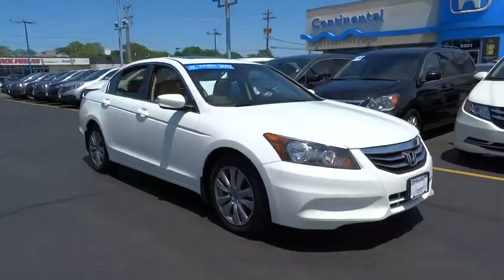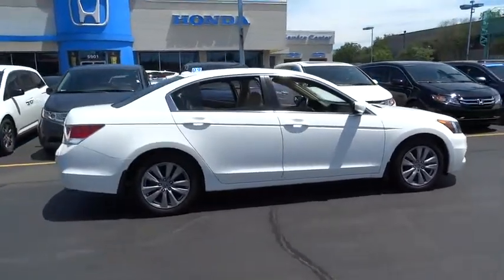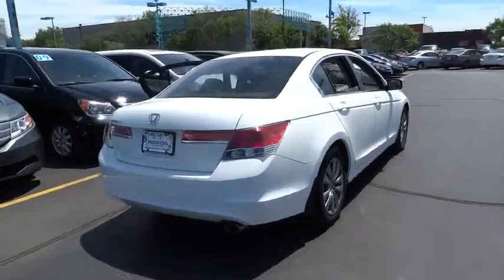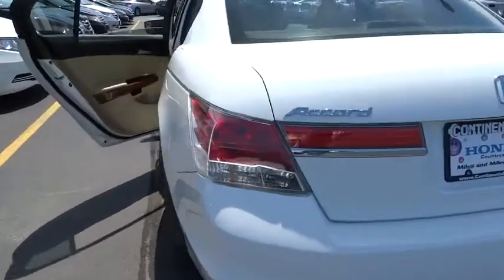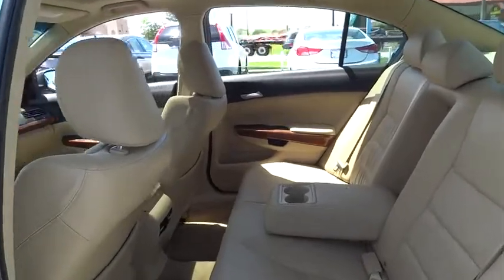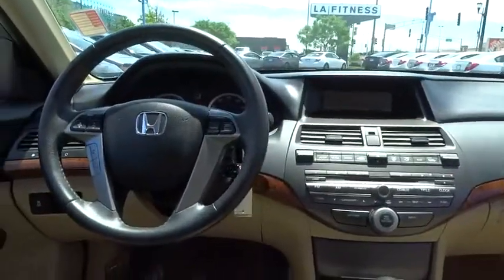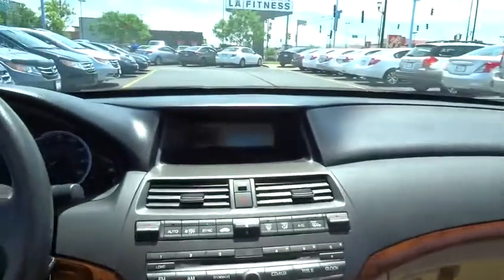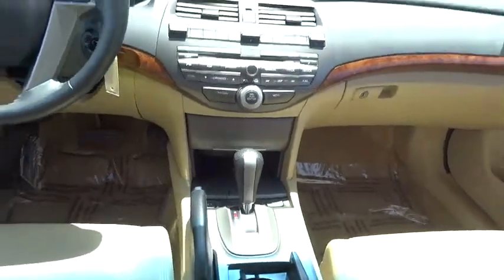2012 Honda Accord Sdn Countryside, La Grange, Oak Lawn, Westmont, Hinsdale, IL B7820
2012 Honda Accord Sdn

Continental Honda
5901 La Grange Road

Call for special pricing *Certification fee included in sales price!* New Arrival! Priced below Market!* *This Accord Sdn is Certified!* This 2012 Honda Accord Sdn EX-L Includes *Bluetooth* *Steering Wheel Controls* *Satellite Radio* *Aux Audio Input* *Leather Seating* *Heated Seats* *Stability Control* *Sunroof/Moonroof* *Low miles for a 2012!* *This Honda Accord Sdn gets great fuel economy with over 34.0 MPG on the highway!* Popular color combo! *Please let us help you with finding the ideal New, Used, or Certified vehicle.along with getting you the best prices and incentives available and explaining the purchase, lease, and financing options.* *Our vehicles are value priced and move quickly. Be sure to call us to confirm availability and to schedule a hassle free test drive! We are located at: 5901 South La Grange Rd, Countryside, IL 60525.*